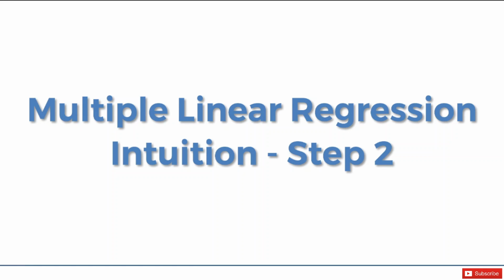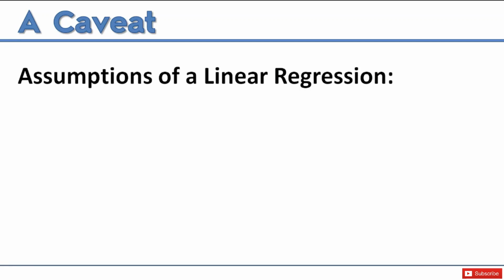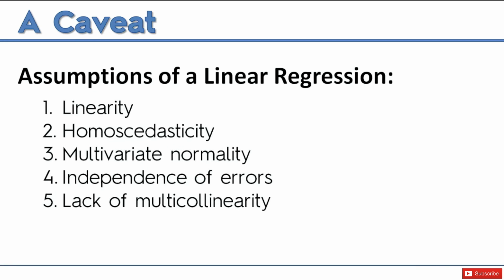Learn Machine Learning | Multiple Linear Regression Intuition - Step 3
The 5 assumptions associated with a linear regression model: linearity, homoscedasticity, multivariate normality, independence of error, and lack of multicollinearity.